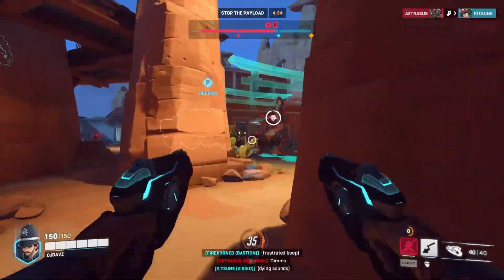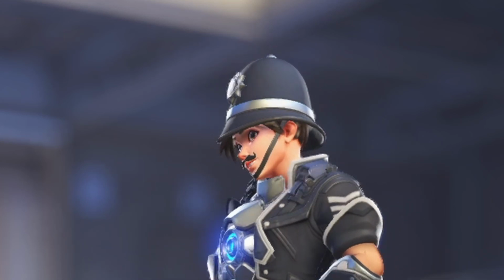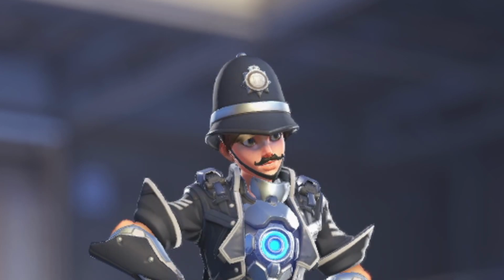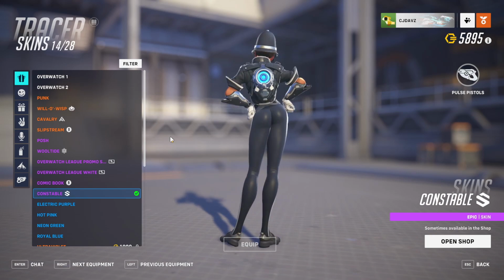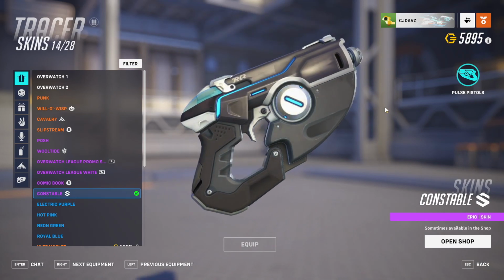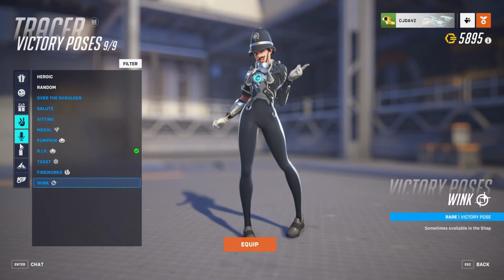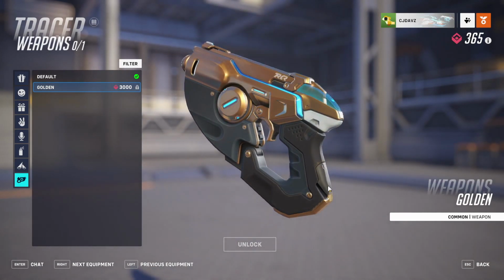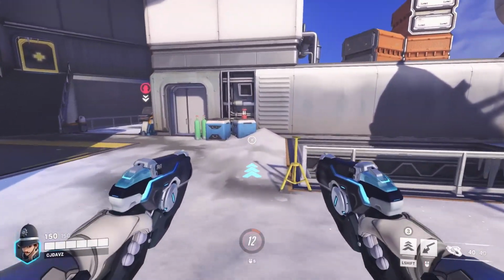Is The Constable Skin Worth It? Overwatch 2 Skin Showcase! (Tracer)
this week we have some really cool items in the shop. this week we got the new mime moira, new constable tracer, new mobster junkrat, ice fisherman roadhog, tropical baptiste, alpine: 76, taegeukgi d.va! they have also lowered prices on some skins as well so that’s great news to all of us players. thank you so much for watching and i hope you enjoy the video :)

- cjdavsThe *NEW* Cyber Dragon Hanzo Skin Is Here

the new cyber dragon hanzo skin just arrived today. this shop contains tons of overwatch summer games skins for some reason, even though it is not summer. this shop is one of the better ones we have seen since the launch of overwatch 2! thank you so much for watching and i hope you enjoy the video :)

- c

the new cybermonk zenyatta skin and cyberhog roadhog skins are here in the shop! these skins were actually leaked at lightbox expo over the weekend and we actually can see them in game now! these skins are a very unique take on the "cyber punk" theme that is very popular right now. i will always say that overwatch has some of the best cosmetics in any game and that statement still holds up today!